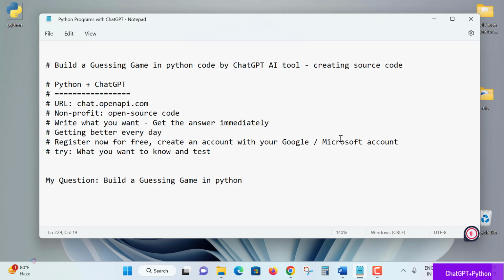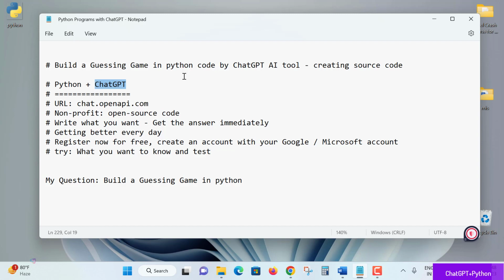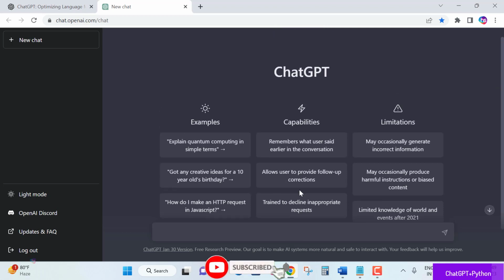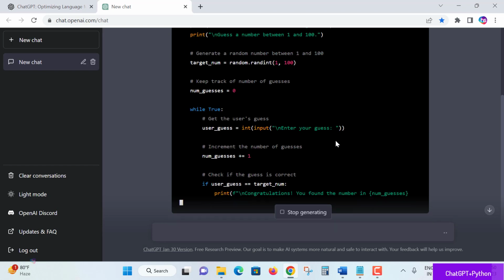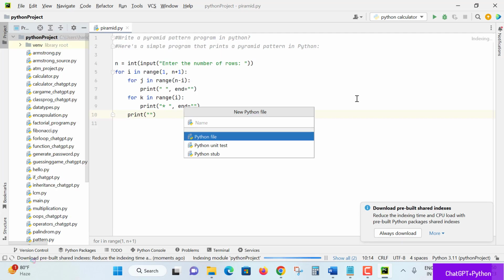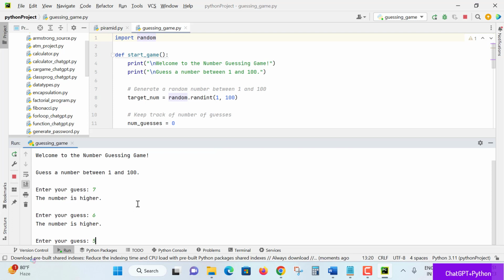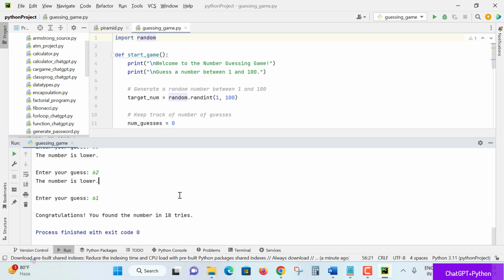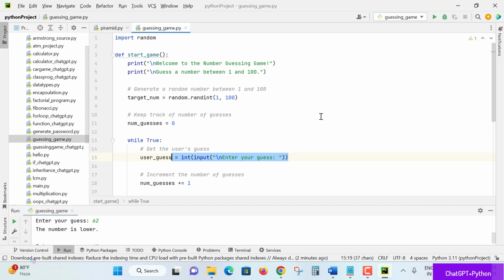Python - Chat GPT + Python project - Open ai chatgpt course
Python - Chat GPT + Python project - Open ai chatgpt course guessing game